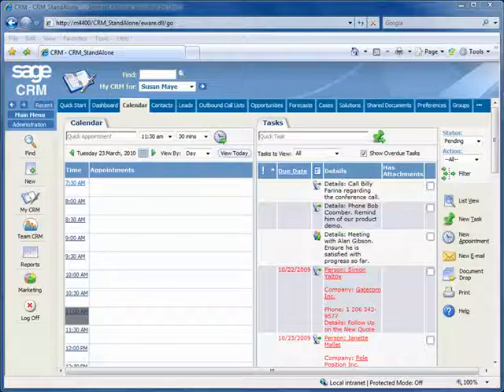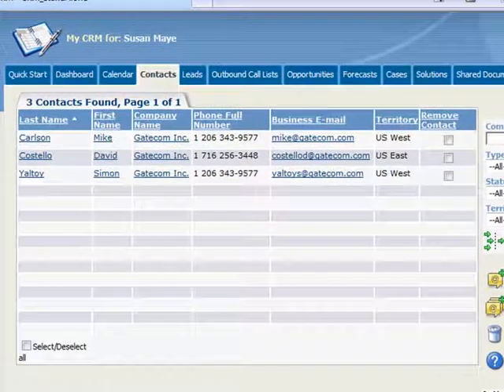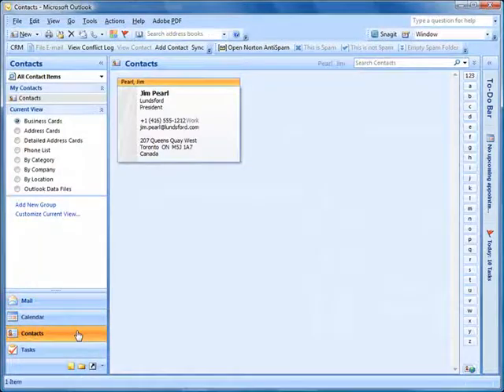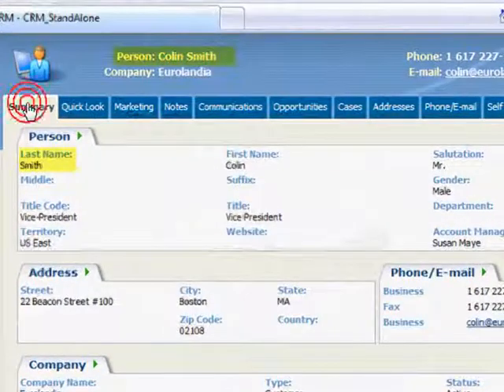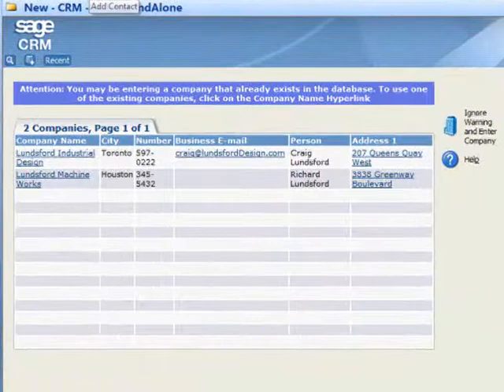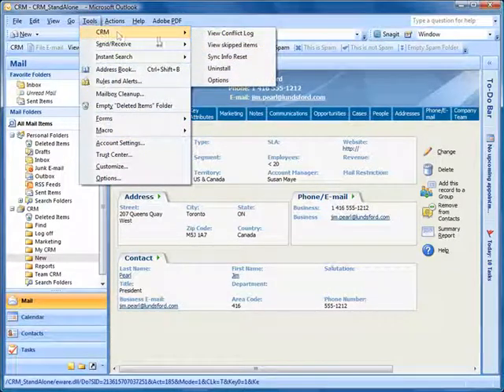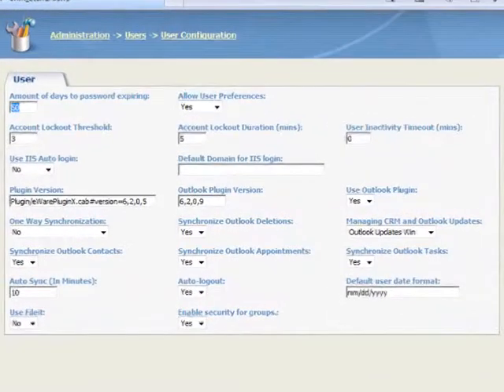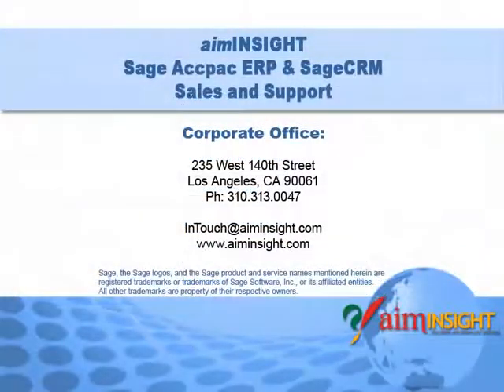Outlook Contact Sync